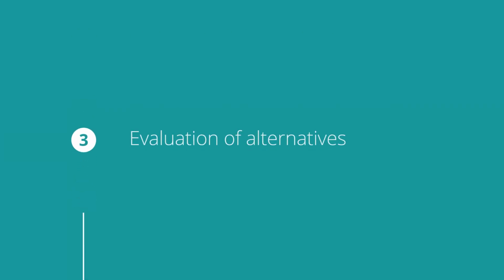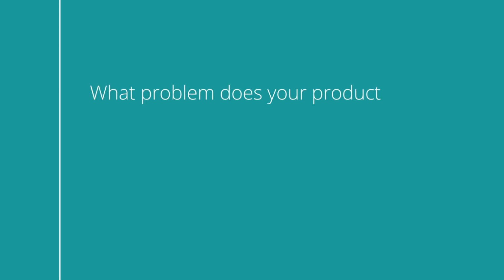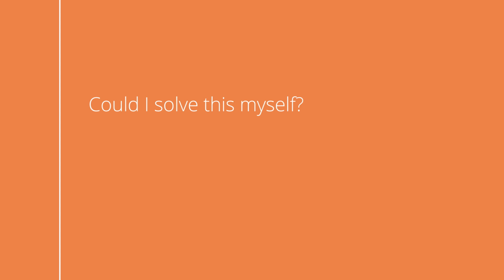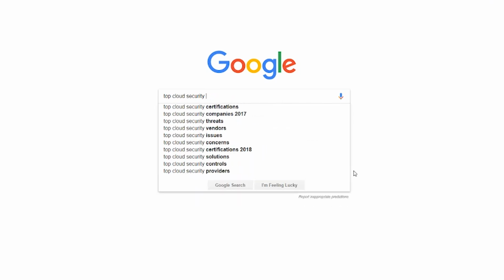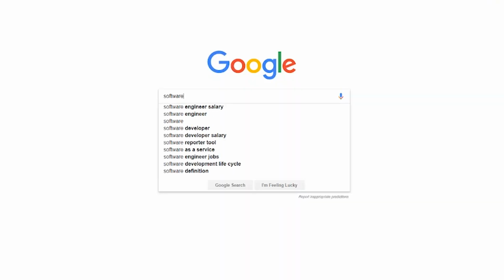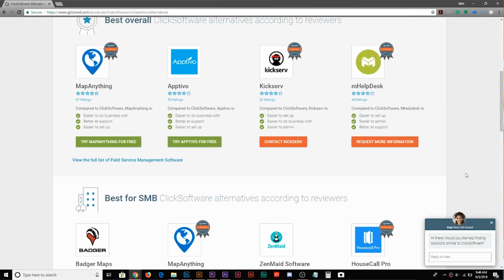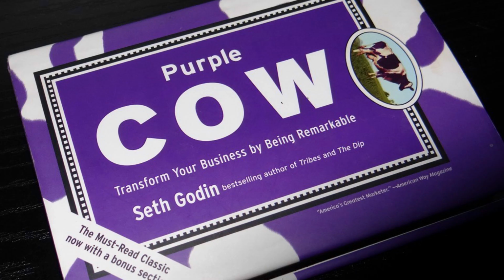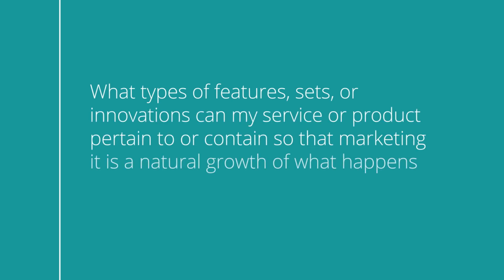5 Stages of the Consumer Decision-Making Process and How it's Changed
In this video, CEO and Co-Founder, Garrett Mehrguth explains the 5 stages of the consumer decision-making process and How it's changed.

Today, we’re going to be diving into the five stages of the consumer decision-making process.

A lot has changed. How consumers go about it is completely different, but the five stages are surprisingly exactly the same. Let’s dive into what this new world looks like.

Now, as a brief overview, the five stages of the consumer buying or decision-making process were established by John Dewey in 1910. That whole process is still very much the same:

Stage 1: You have a problem or a need.
Stage 2: They want to do an information search. It used to ask a friend, ask a colleague, look at the newspaper — but that’s a little different now.
Stage 3: Evaluation of alternatives. “I have this one option I like, but what about these others?“
Stage 4: Purchasing decision. “I have to make a decision. Which will I purchase?“
Stage 5: The post-purchase evaluation. “Was this the right decision for me or did I make a mistake?“

If you can understand the 5 stages of the consumer decision-making process in the new context of search engines and how people are now discovering information, then you can empower your marketing and have successful campaigns that generate a terrific return.